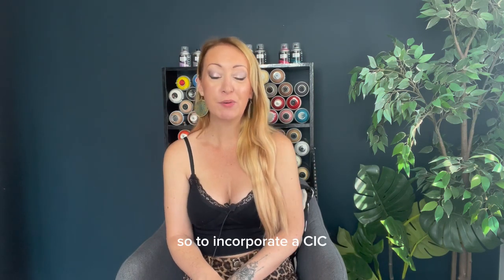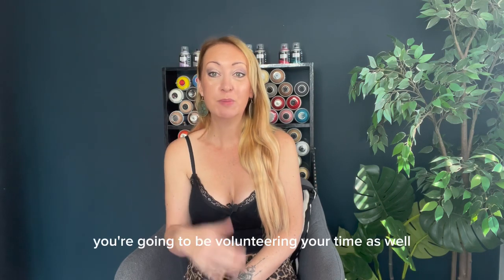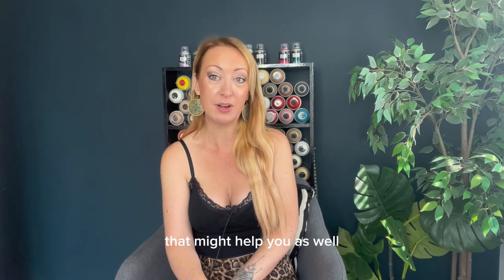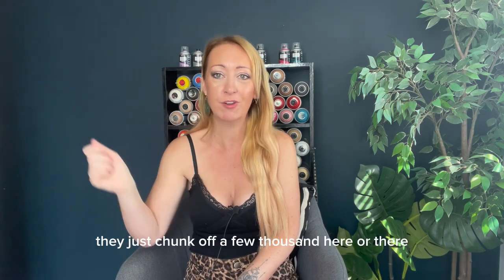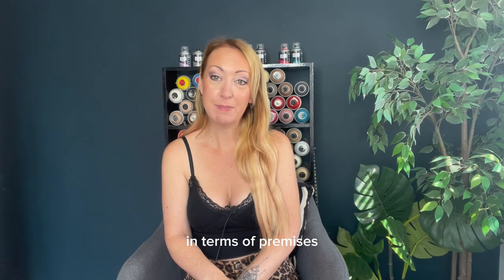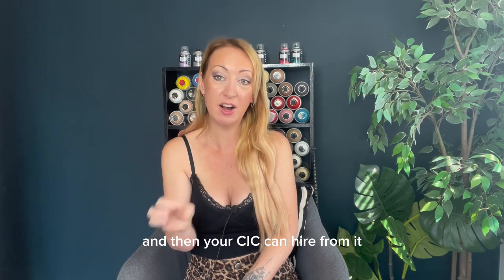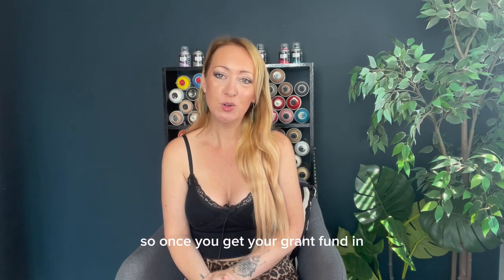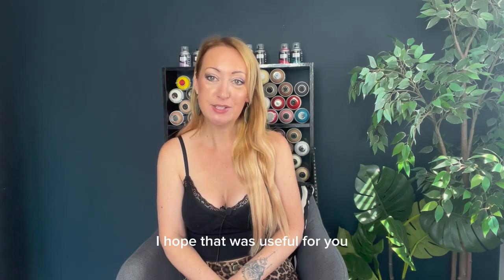How to set up a community interest company CIC with no money & get funded fast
If your looking to set up a community interest company (CIC) you don’t need more that the registration fee. But if your interested in getting my short online course ‘how to set up a cic and get funded in 4 months’ you can fast track your way to getting funded fast.

00:00 intro
01:05 how much to set up
01:48 what can you get for free
05:23 how long till you get funding

Ready to get your CIC started? Here's How:

1. 🎓 Join My FREE CIC Setup Masterclass: Discover the essentials of starting a CIC with my free masterclass. and take the first step towards making a difference!

2. 💡 Dive into My Flagship Online Course: For just £99, access my comprehensive course, "How to Set Up a CIC and Get Funded in 4 Months." This course is packed with short videos, templates, and example grant applications to fast-track your success. and transform your vision into reality!

3. 🌐 Join the CIC Tribe Membership: Already set up your CIC? Trial our CIC Tribe membership for just £1 for 7 days! After that, it's only £33/month. Gain access to powerful resources, training, and live events to boost your CIC's income. and become part of our thriving community!

4. 📅 Get Your CIC Project Planner: Organize and plan your CIC projects with my CIC Project Planner for just £19.99. Grab yours and stay on track!

5. 📱 Join Our FREE CIC Support Group on Facebook: Connect with like-minded individuals and get support from our community. and start your journey with us!

For more help with Community Interest Companies, visit my Let's make a difference together!